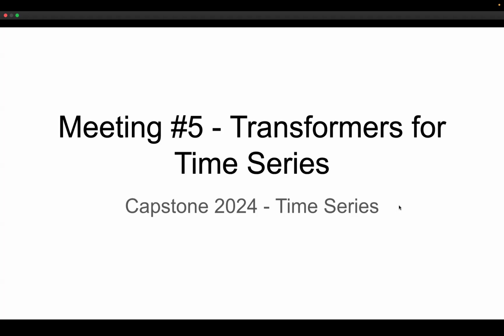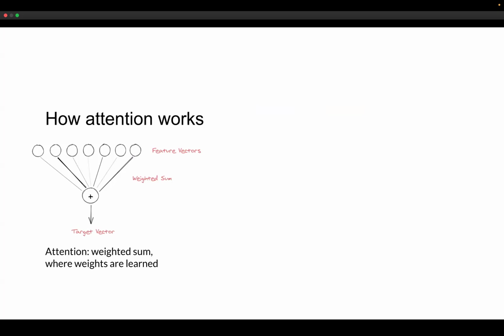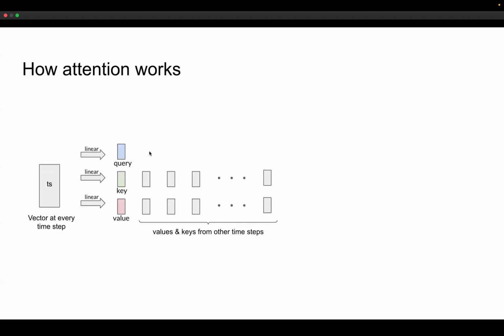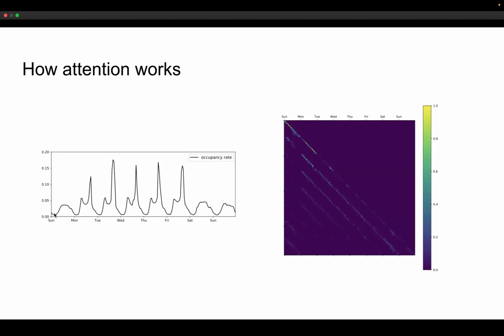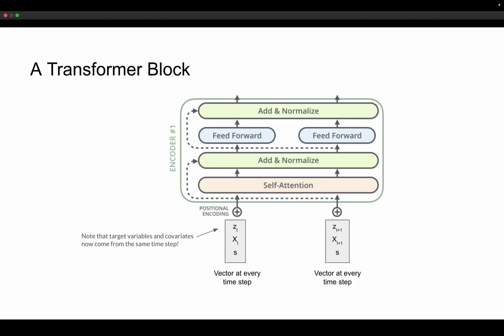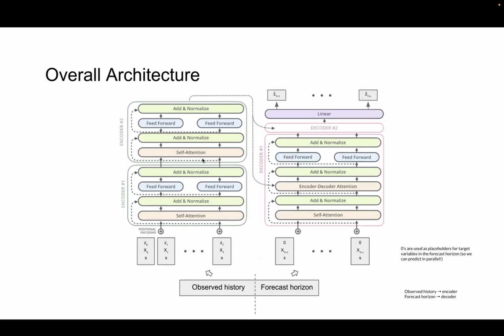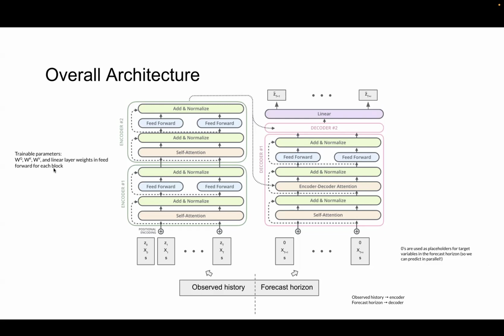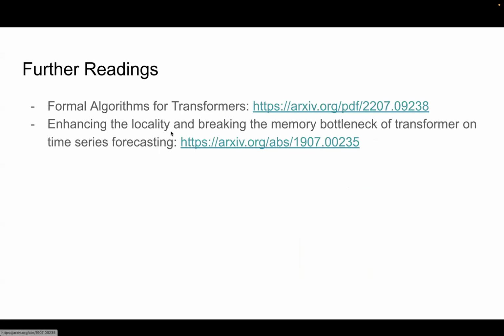UC Berkeley Capstone - Transformers for Time Series (Meeting 5 - 10/28)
Meeting 5 - we briefly discussed the limitations of RNNs, and then went over how to apply the vanilla transformer model to time series, with a focus on the direct forecasting method.

Presenter: Yunkai Zhang
UC Berkeley MEng Capstone 2024 - Deep Learning for Time Series

0:00 RNNs recap.
2:27 Limitations of RNN-based models.
3:57 How attention works inituitively.
7:30 More details on the attention mechanism.
11:34 Interpreting transformers by studying the attention maps.
13:45 A transformer block.
16:14 Positional encodings.
19:32 The overall transformer achitecture.
24:20 The challenges of applying the vanilla transformer model for time series.